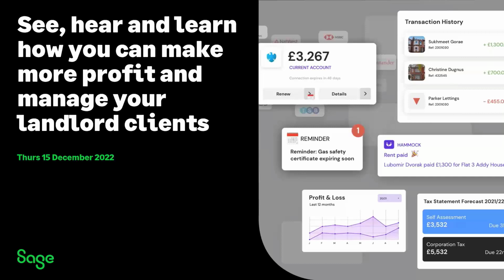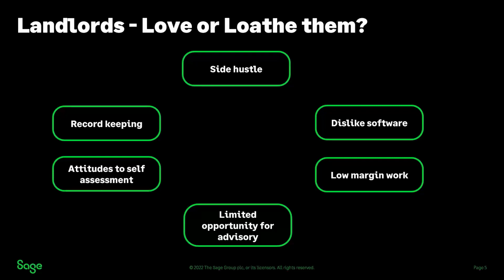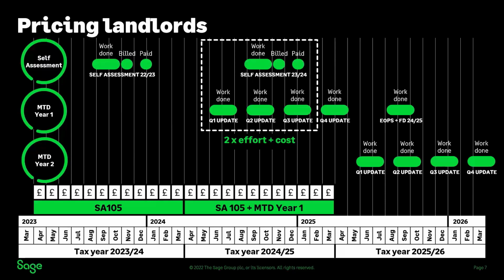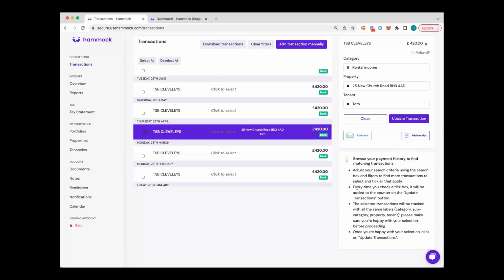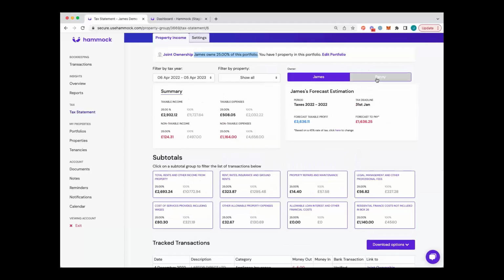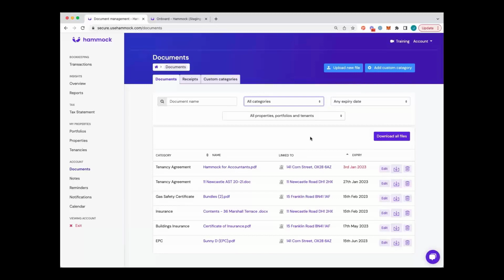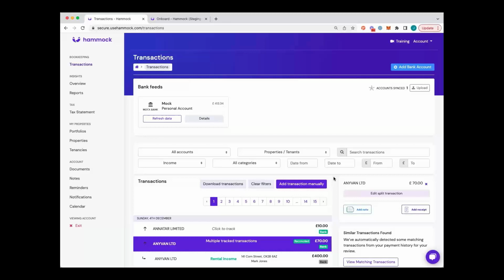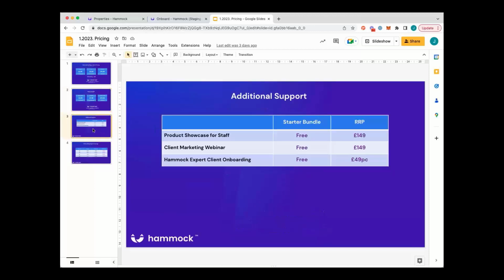Sage UK - Announcing our partnership with Hammock to support you with MTD for ITSA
See, hear and learn how you can make more profit and manage your landlord clients with Sage and Hammock.